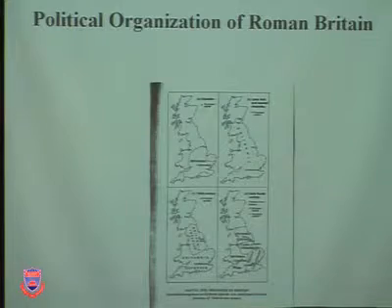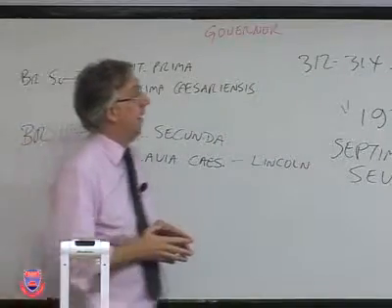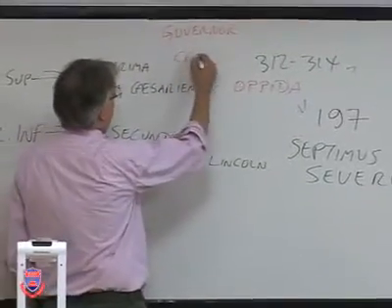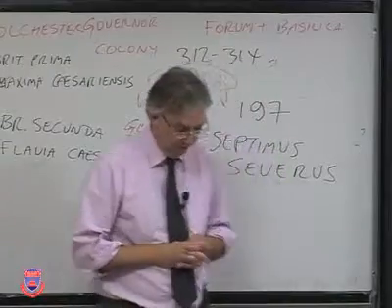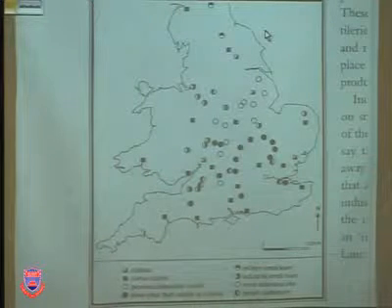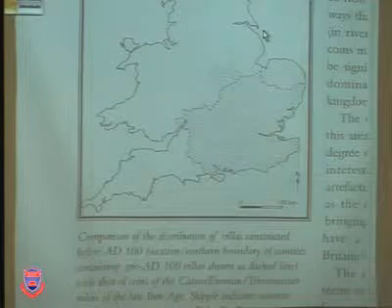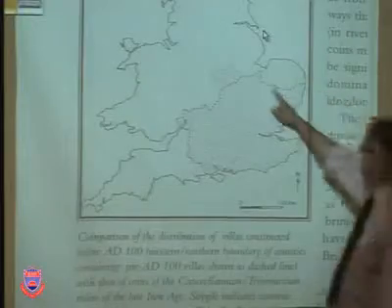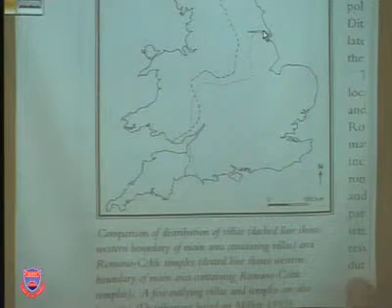Bilkent HIST 416 Lec 02 Roman Britain II